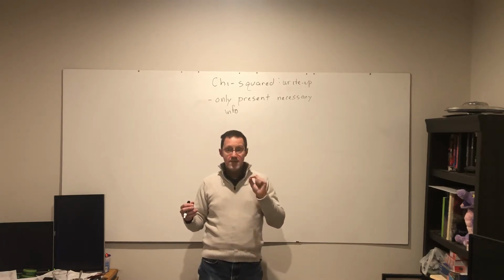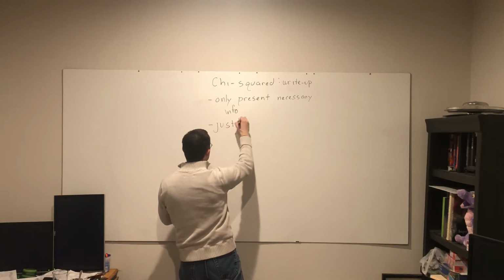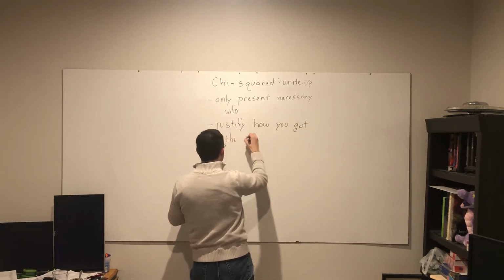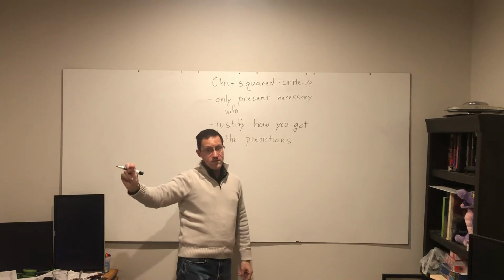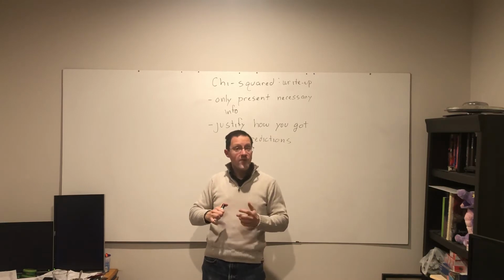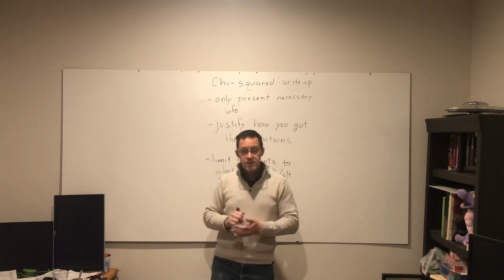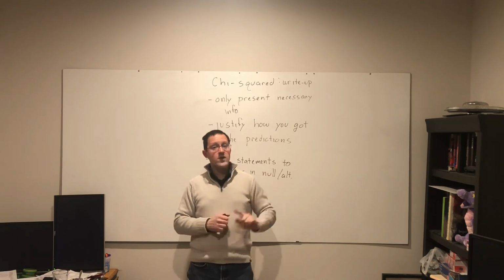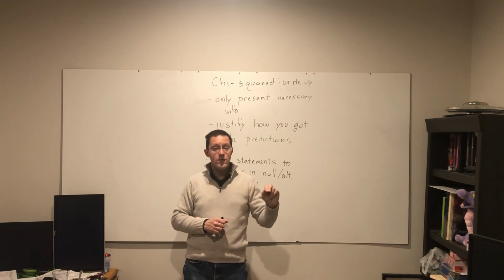Chi-squared presentation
This video presents strategies and cautions for writing up the results of chi-squared analysis. In particular, make sure you keep your conclusions to what the hypotheses tell you and justify how you developed your predictions.